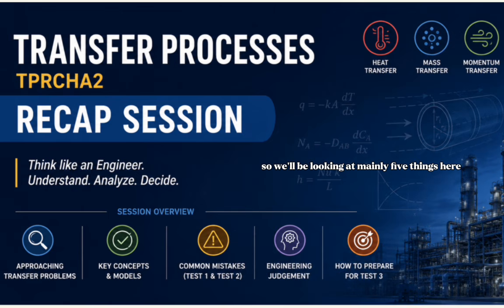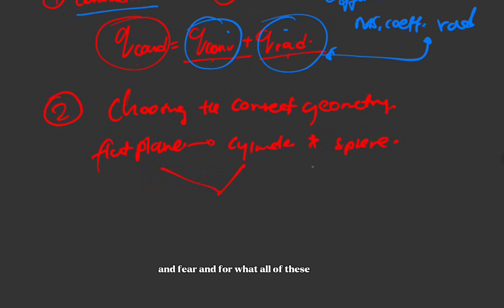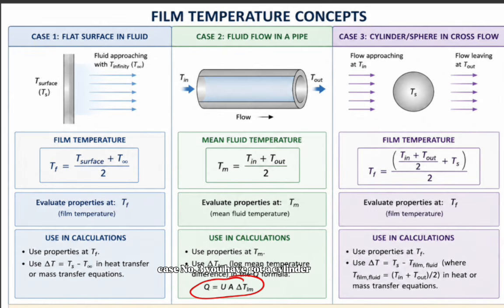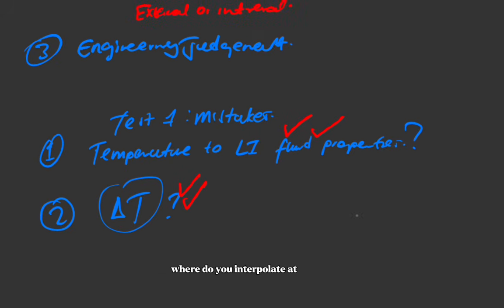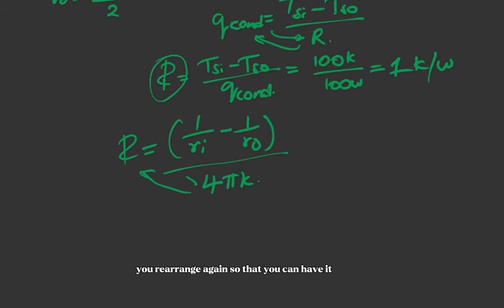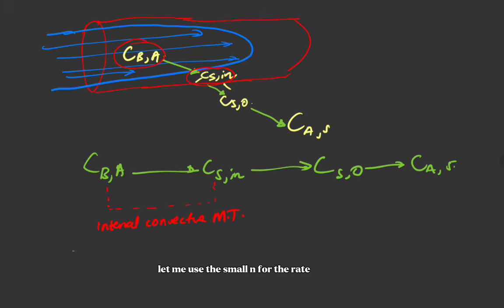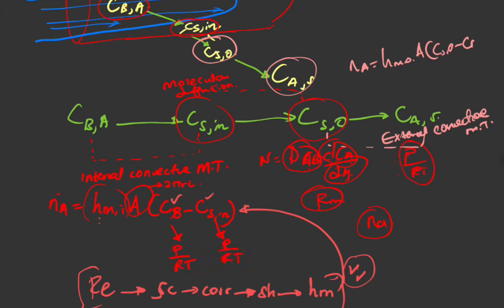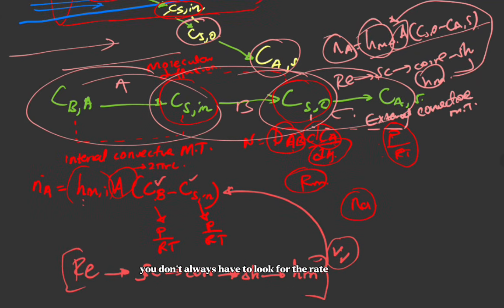Transfer Processes 2A - Recap